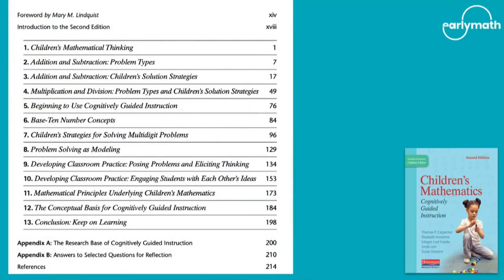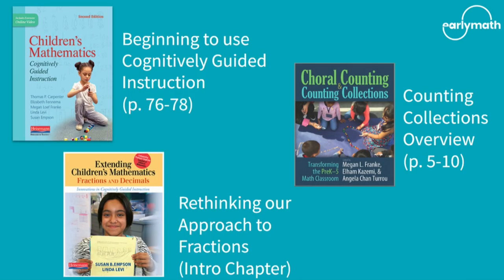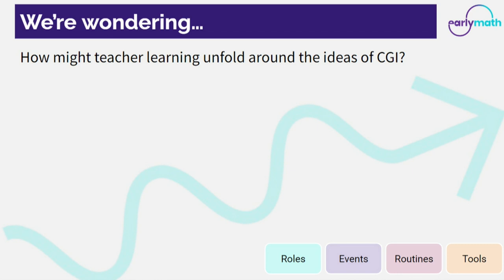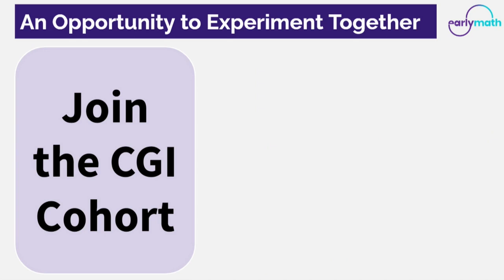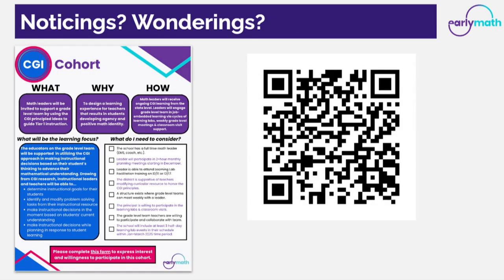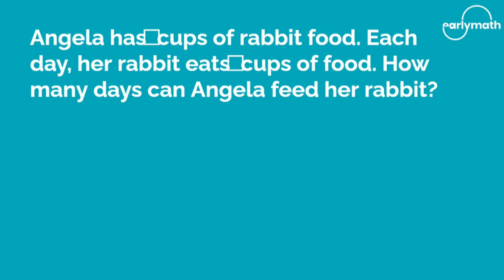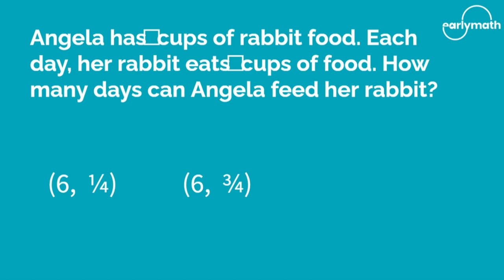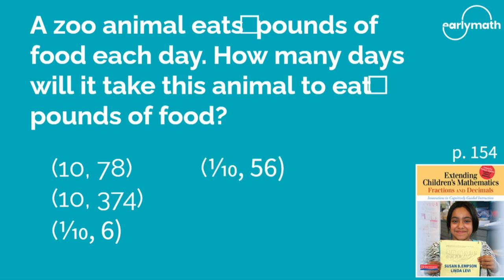Leading the Way: Leveraging CGI to Support Children’s Mathematical Thinking - 10.30.24 - PM Session